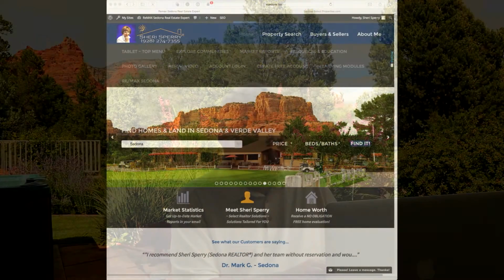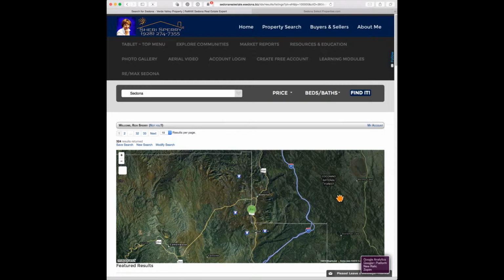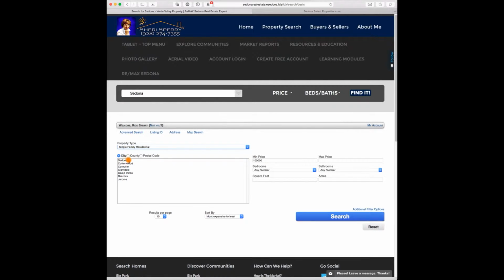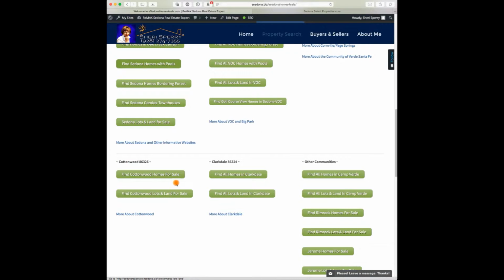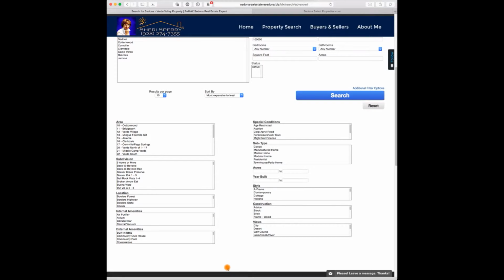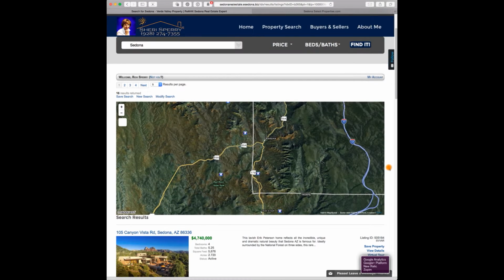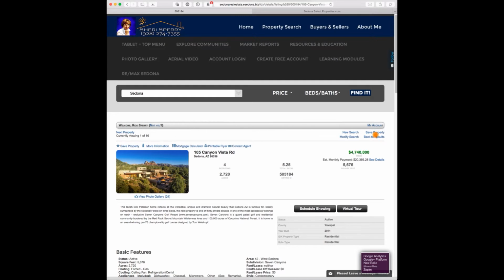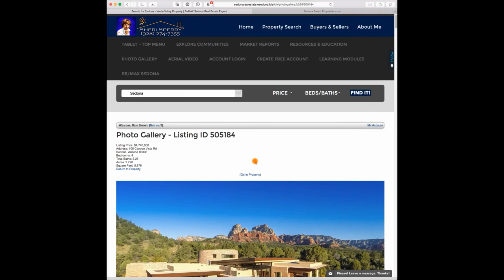Custom Property Search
This video is about 0B-Overview